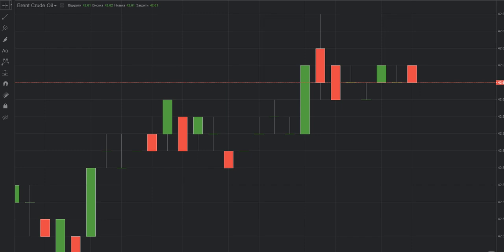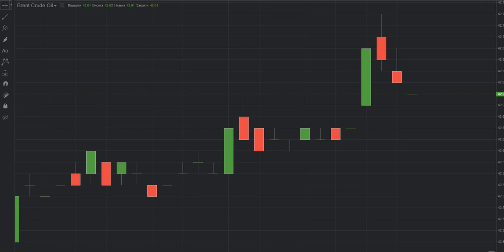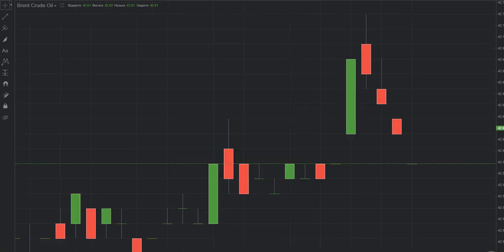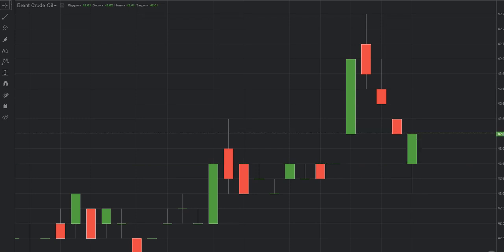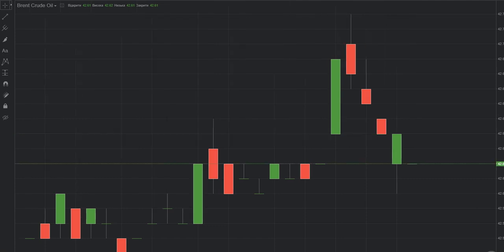Rsi vs mfi trading strategies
In this video you’ll discover:

• What is money flow index indicator and how money flow index works in forex and stock market
• How to use and how to read money flow index oscillator (how to buy and sell using money flow index)
• How to make money trading stocks and Forex market using Money Flow Index
• what is the difference between RSI and MFI and which indicator is better for scalping and day trading
• how to interpret the MFI indicator when trading stocks (money flow index explained for beginners)